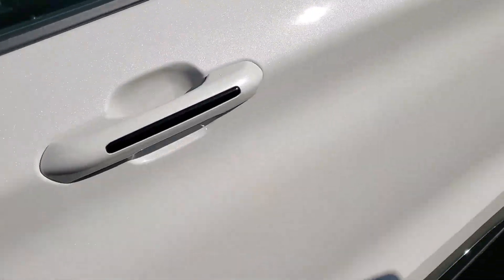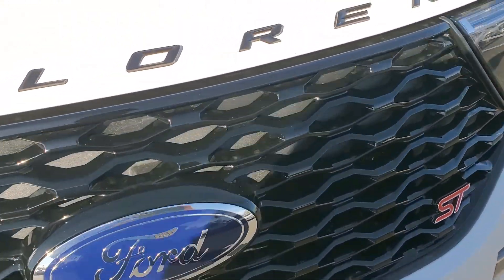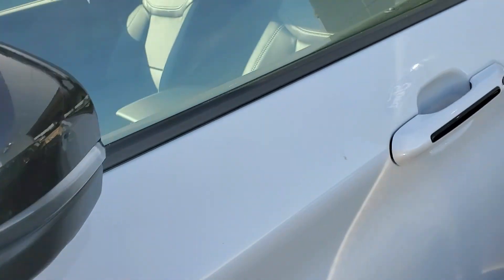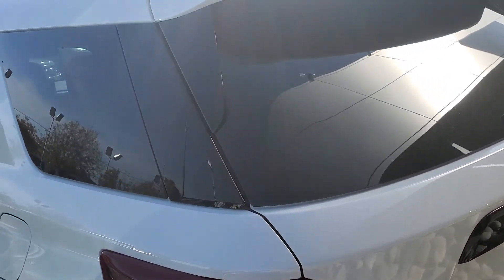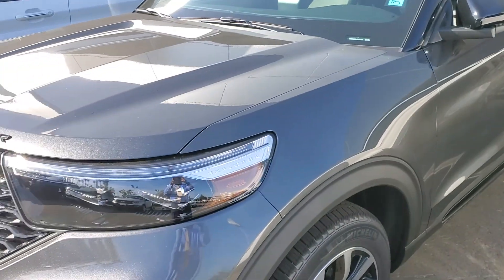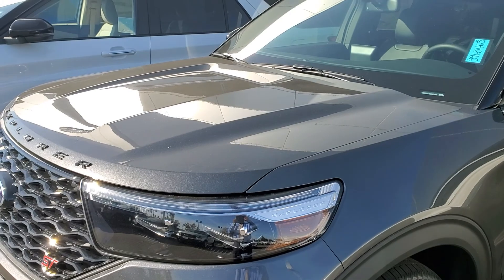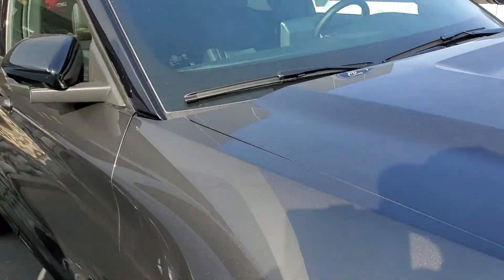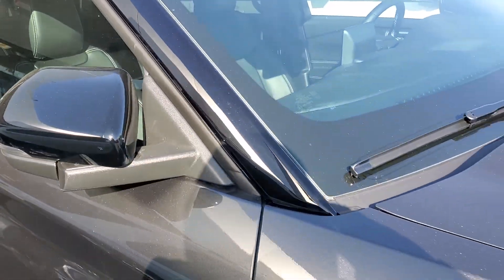2020 FORD EXPLORER ST 4WD 400A PACKAGE